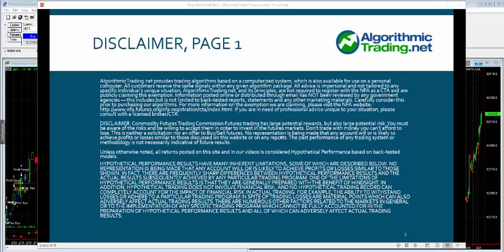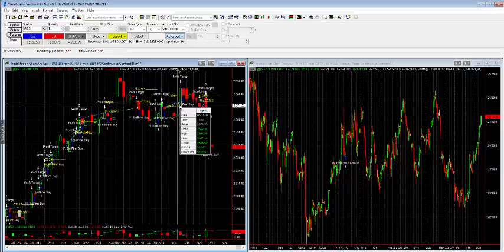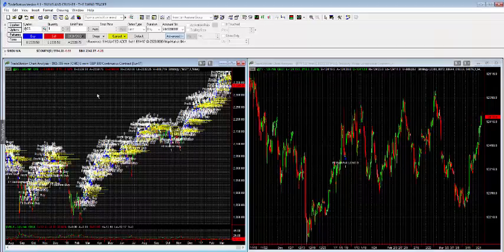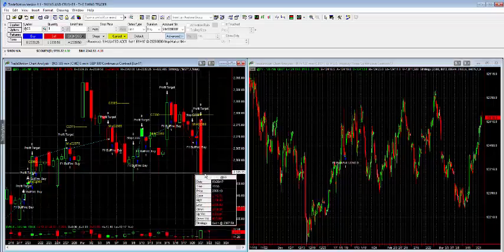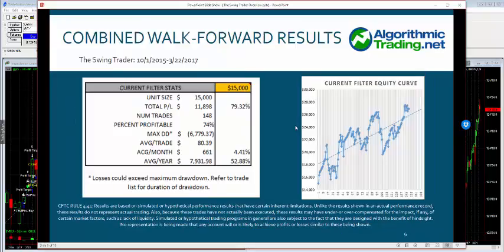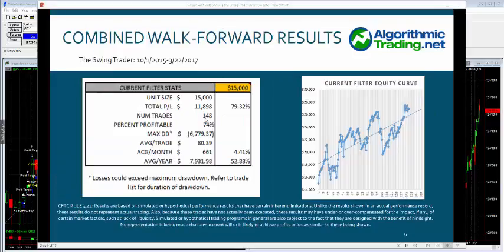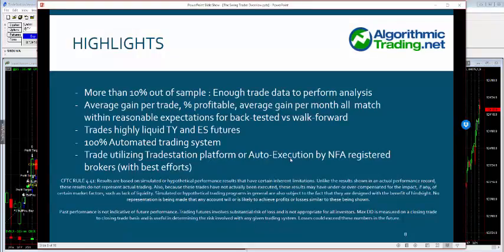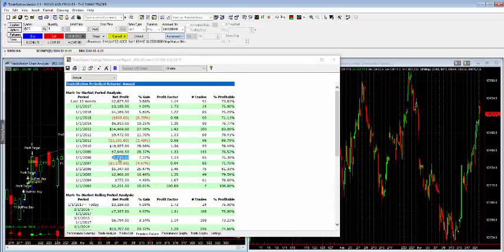Swing Trading System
Overview of our most successful trading system, The Swing Trader. This portfolio trades the Momentum (ES) and Treasury Note (TY) algorithms.